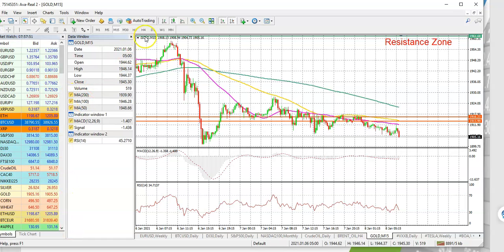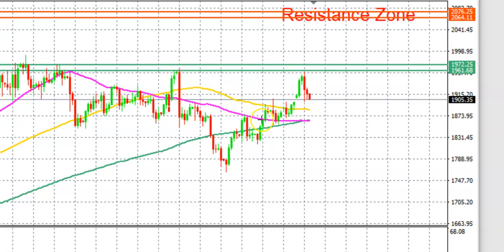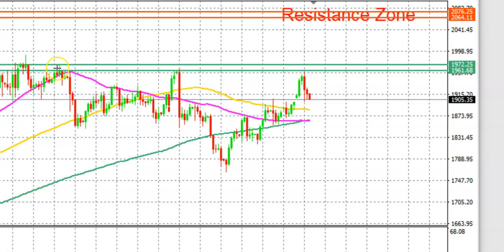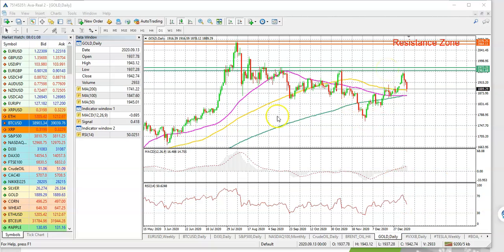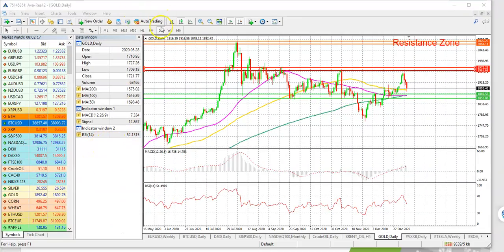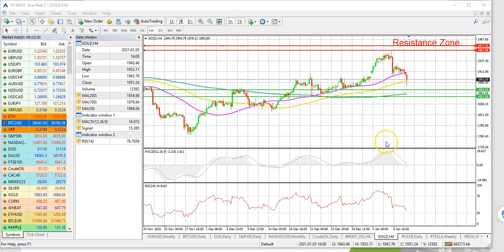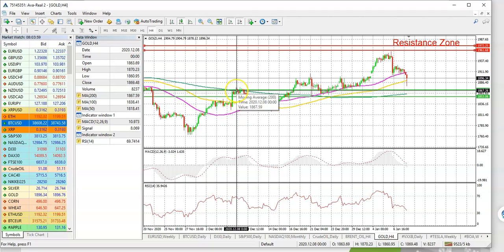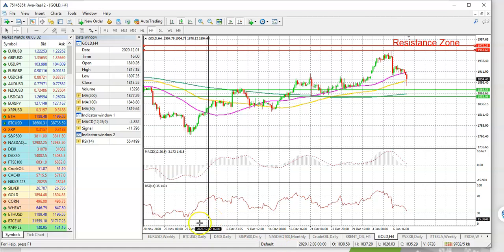Today Is The US NFP Day, How Will Gold Behave?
US NFP data is the most important economic number and it is due at 01:30 PM London time. Gold prices are in battle with important moving average but bulls are still in control of the price.